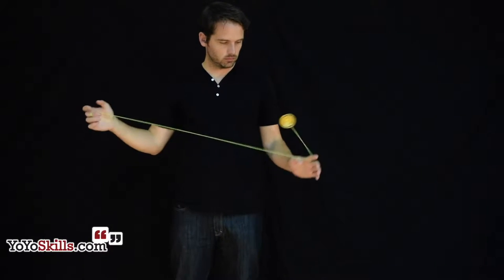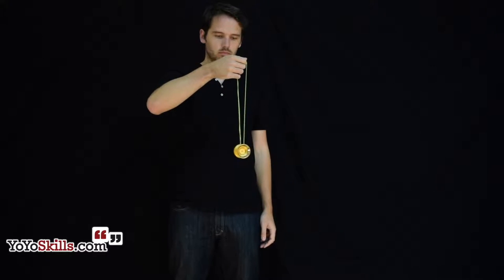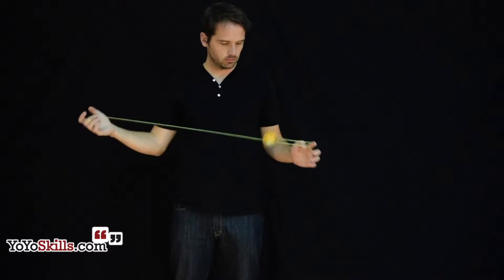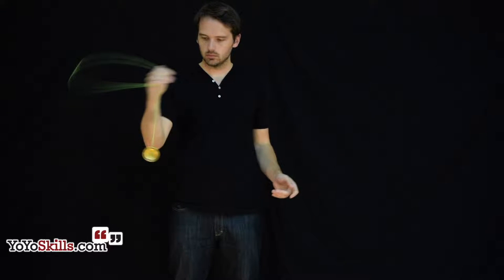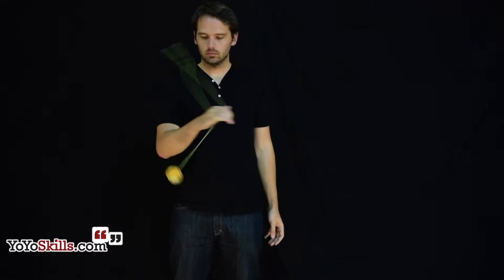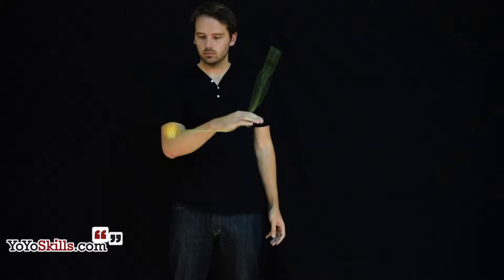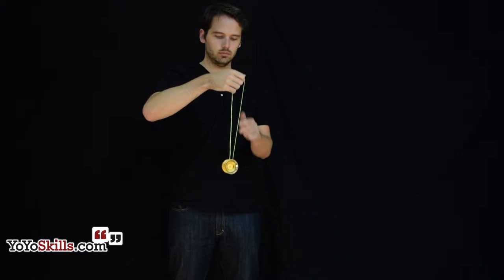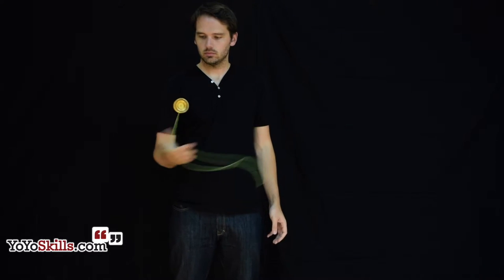YoYoSkills Tutorials: Follow - Advanced Yo-Yo Trick Tutorial from Sam Green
To learn more yoyo ricks or just more about yoyoing in general, go